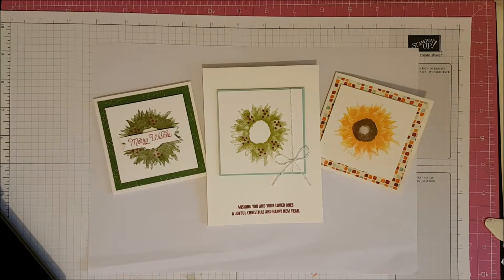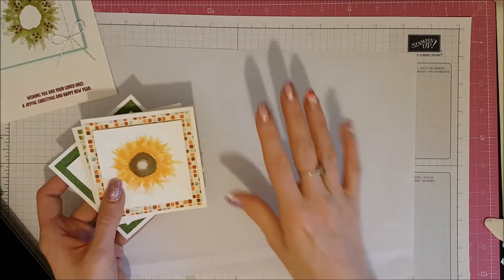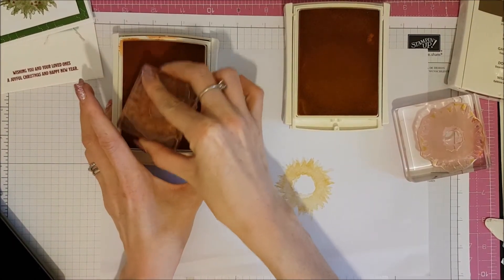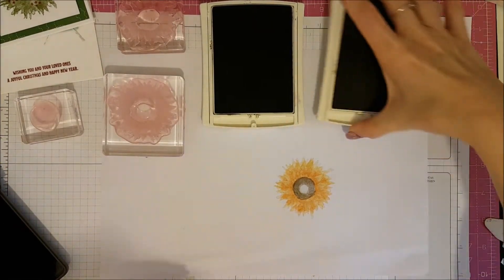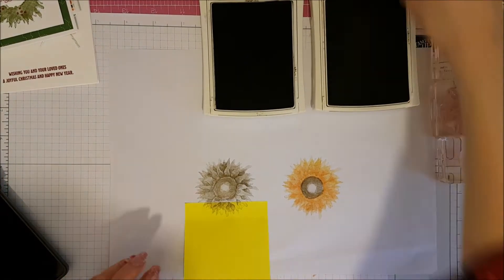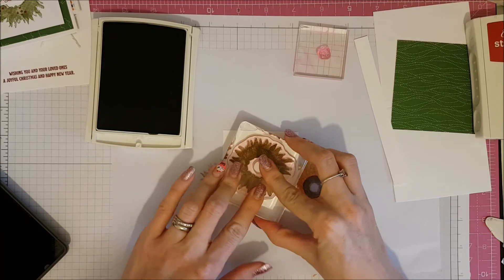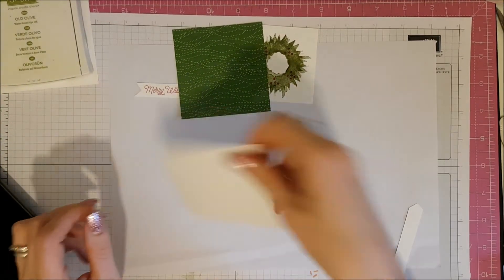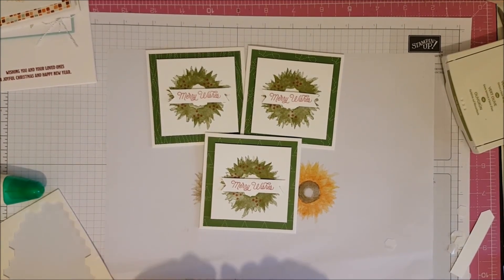Stampin'Up! Painted Harvest How to...